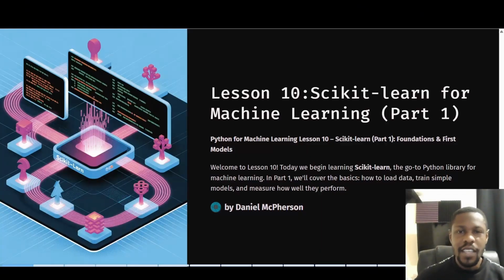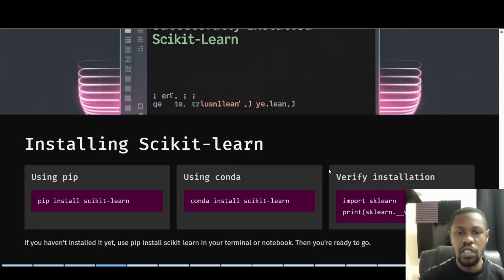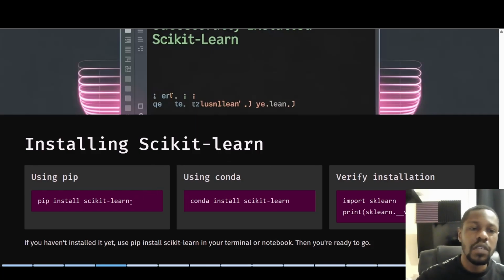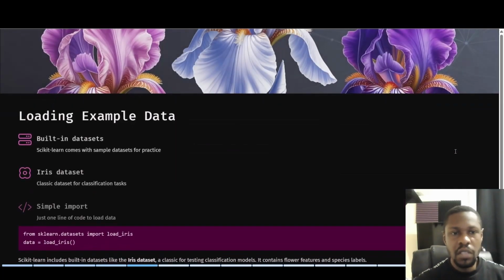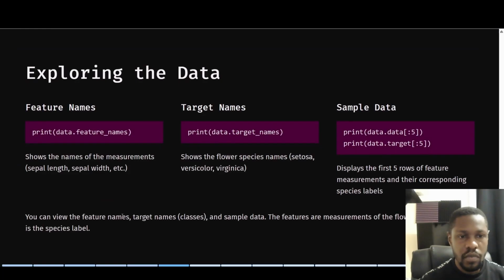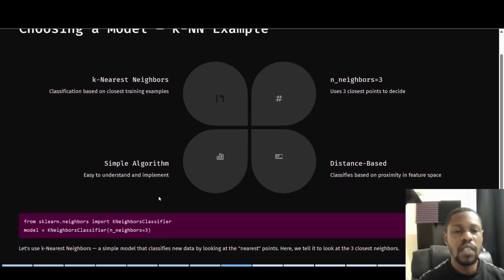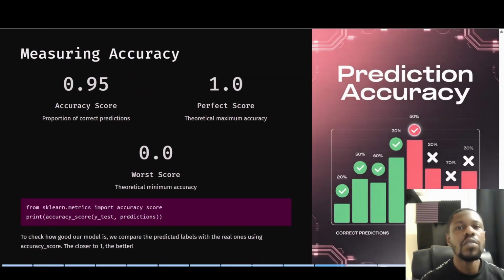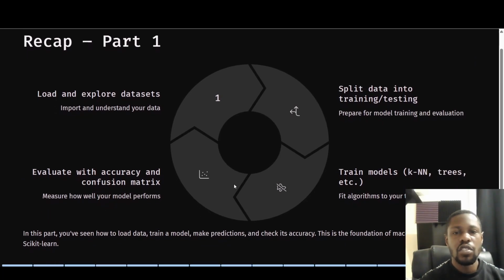Python Lesson 10 | AI + Prompt Engineering + ML (Full Course)